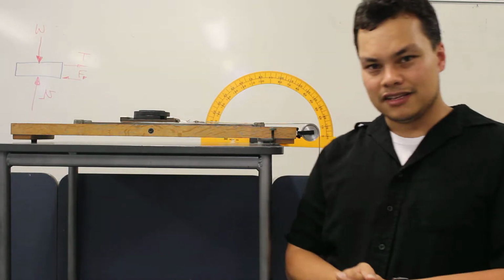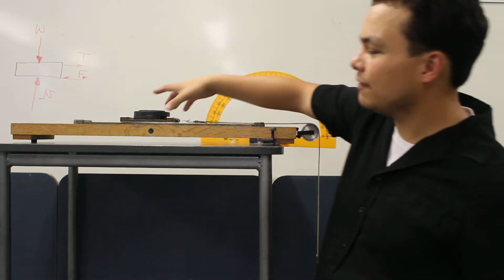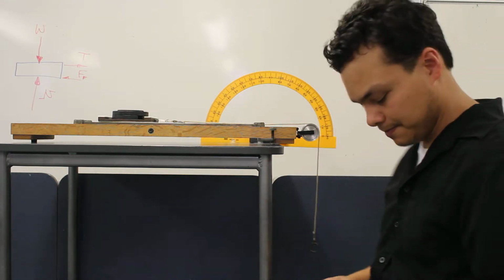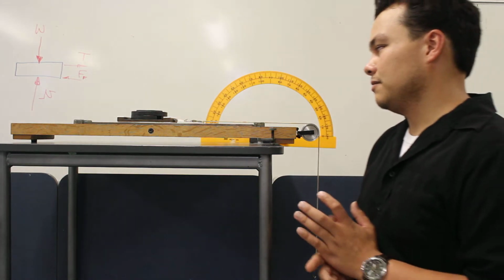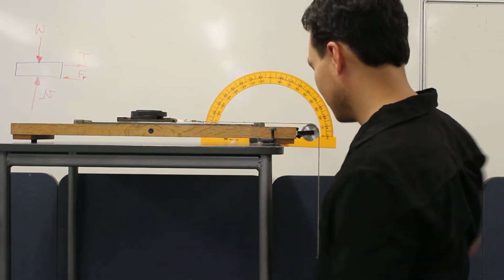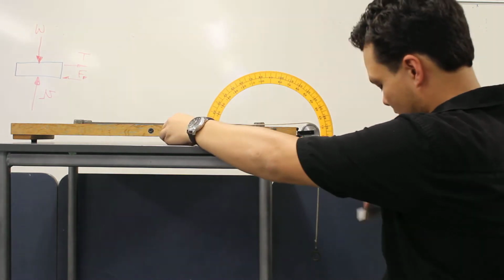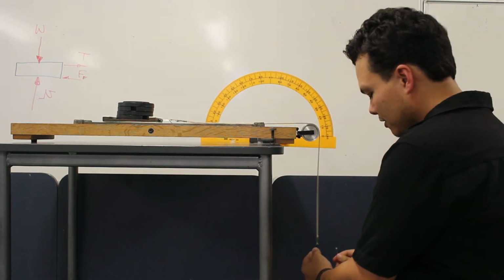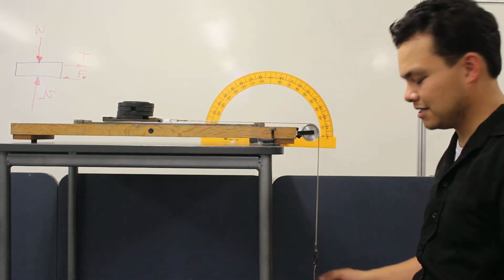Friction 04 Maximum Kinetic Friction Force